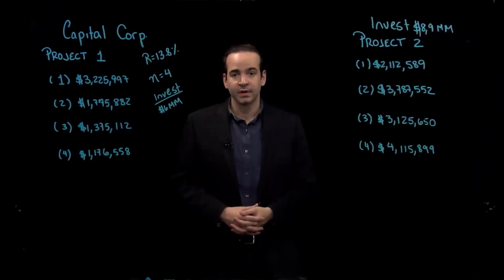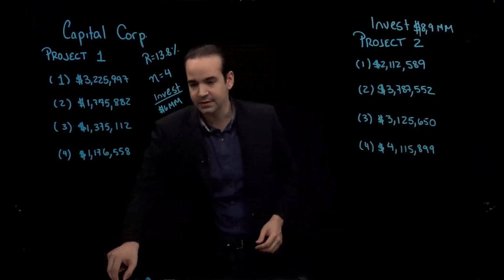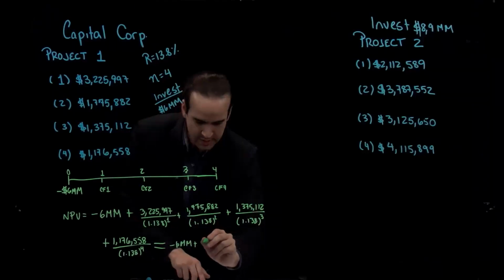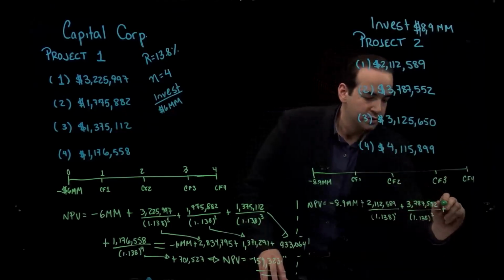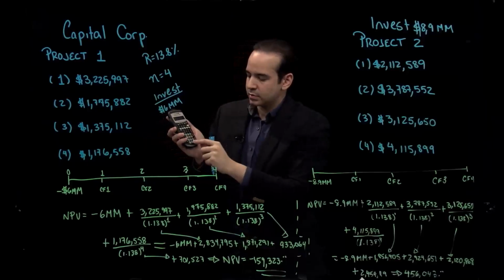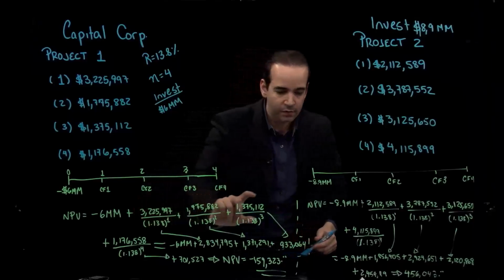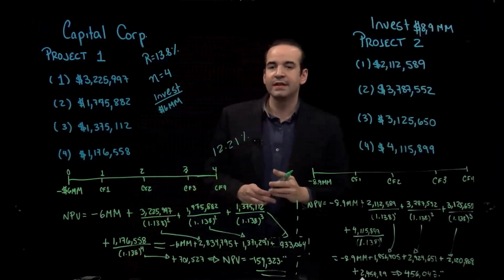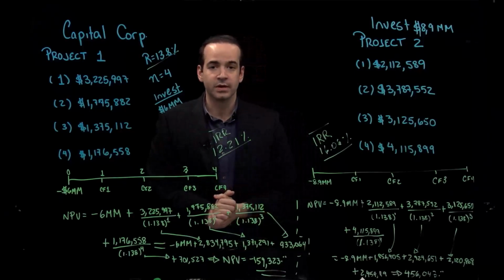Choosing and Investment Using Net Present Value (NPV) or Internal Rate of Return (IRR) | Lecture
Basic calculation of the net present value (NPV) and the internal rate of return (IRR) of an investment project and broad guidelines for sound financial decision making: Accepting or Rejecting a Project, Choosing between different projects using NPV and IRR